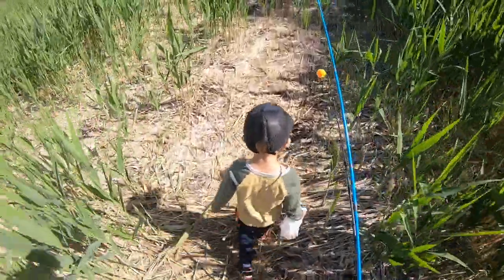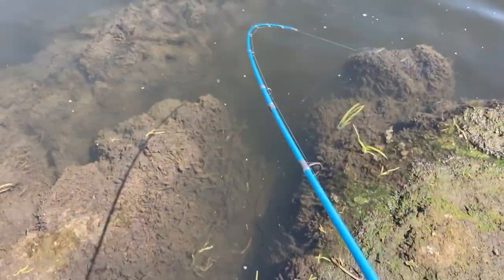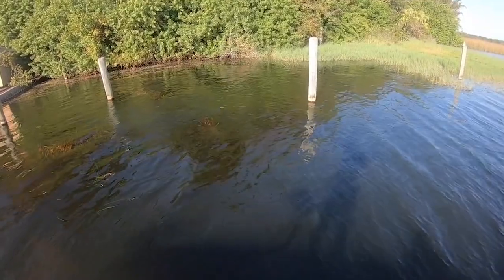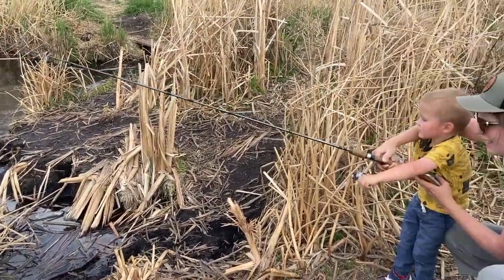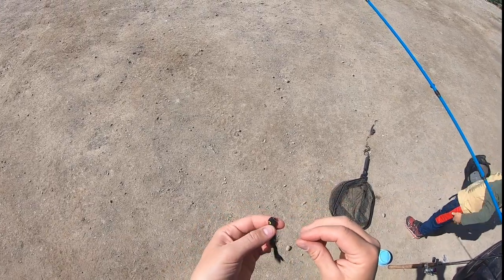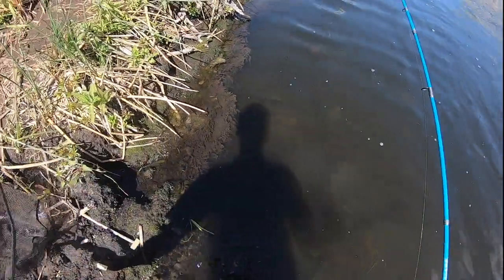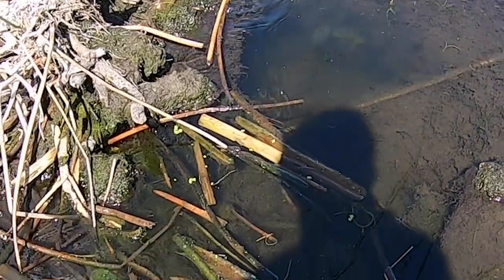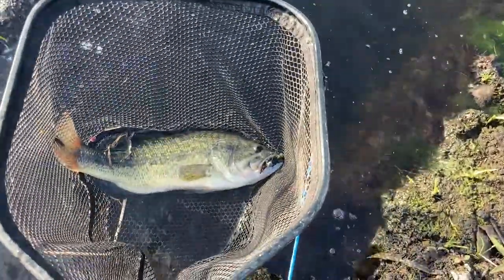The TOP 4 Lures for Bass Fishing (In My Opinion)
If you want to get into bass fishing, but you're not sure where to start, this video will give you a good idea of what lures might work!